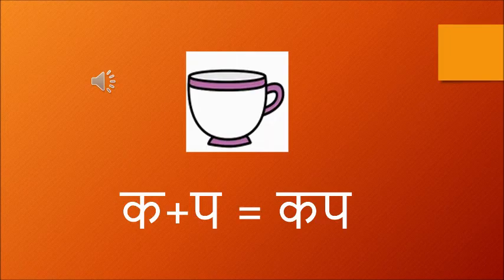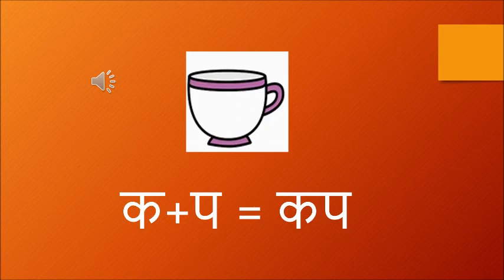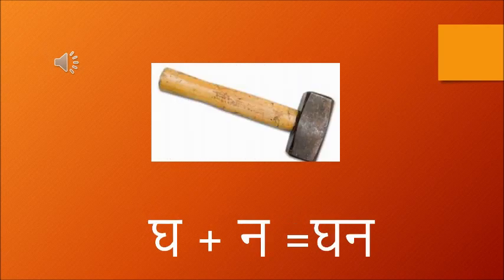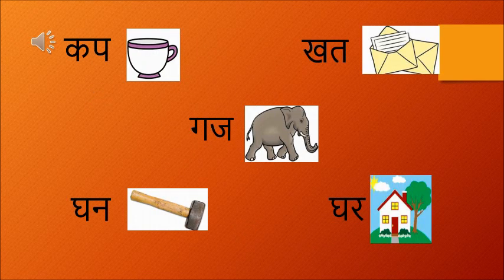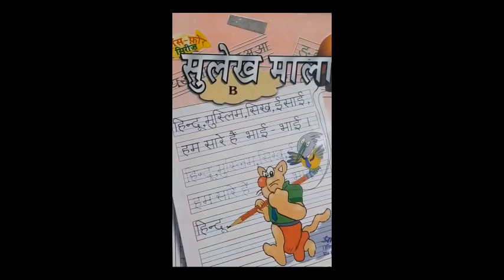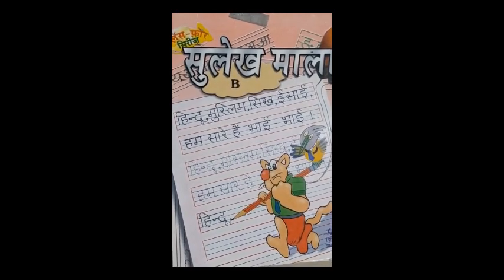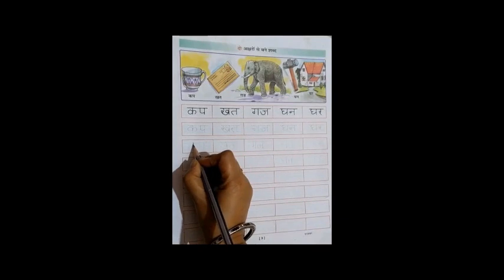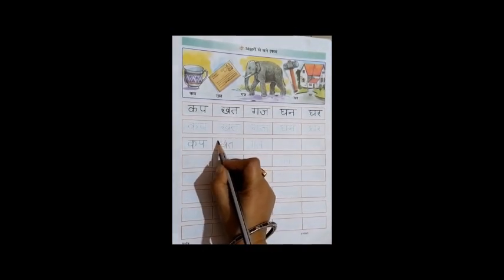The Orbis School - Hindi - Sr KG - Two letter words - Part 1